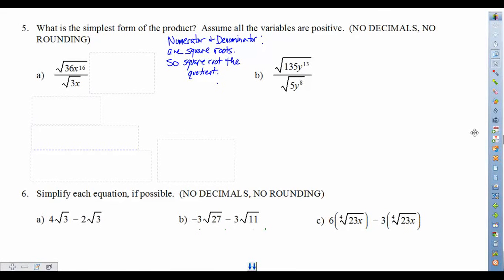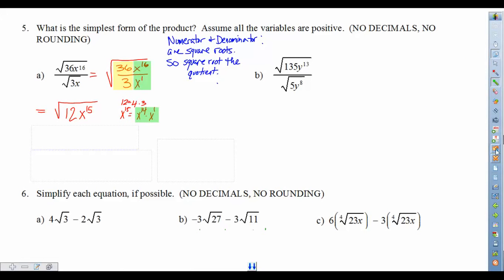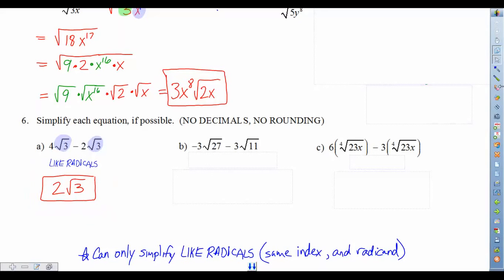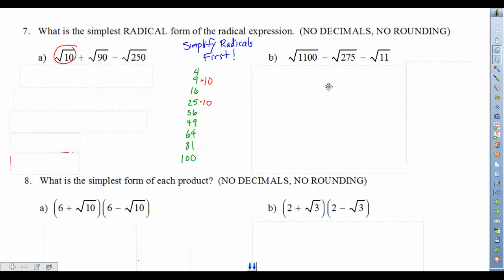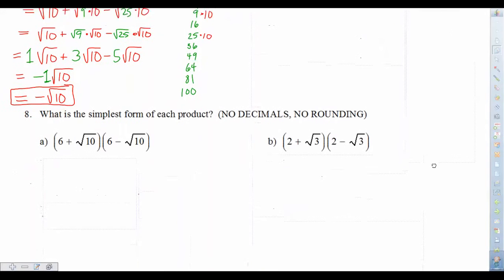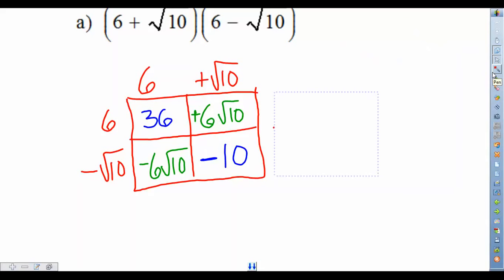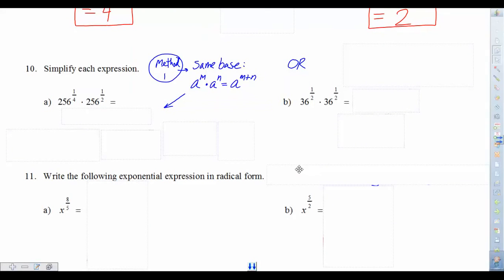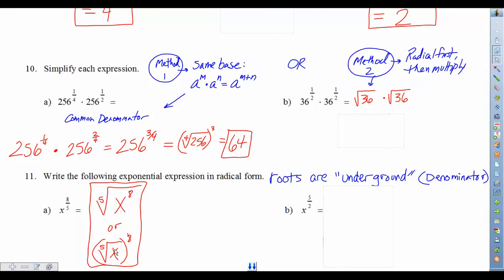Unit 6 Review Part 2